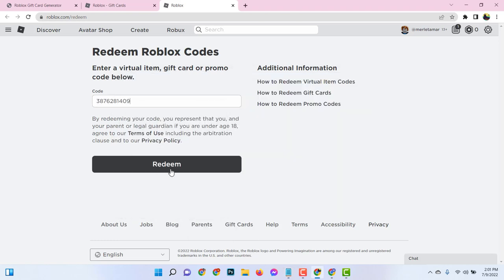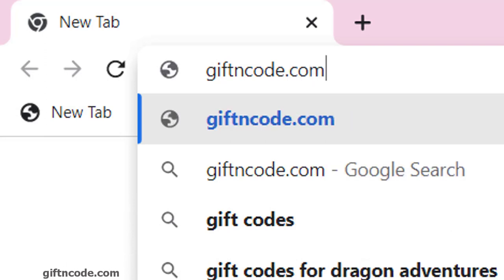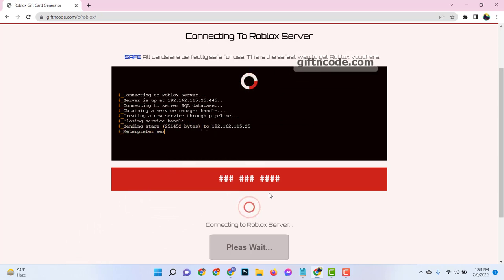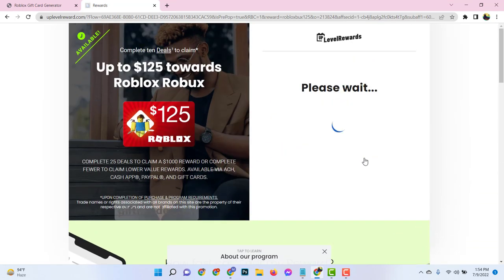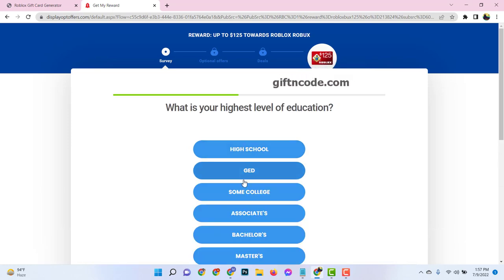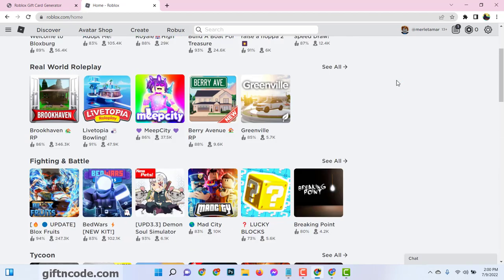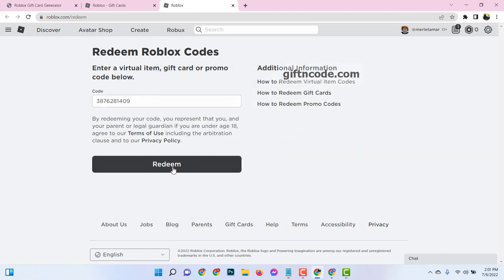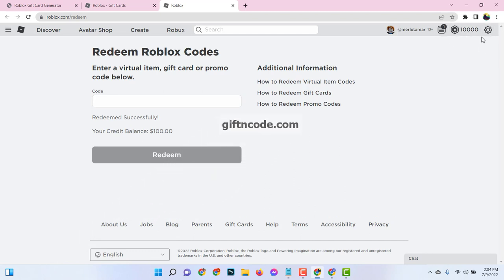🎁 Free Roblox Gift Card Codes 2023: Unlock Exclusive In-Game Items and Currency!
In this video, we're thrilled to share with you the latest and most up-to-date Roblox gift card codes for 2023. If you're a Roblox enthusiast and looking to enhance your gaming experience, you've come to the right place!

Our team has painstakingly gathered a list of free Roblox gift card codes that will grant you access to exclusive in-game items and currency. Whether you're a seasoned player or just starting your Roblox journey, these codes will undoubtedly add value to your gameplay.

Unlocking these gift card codes is incredibly simple and doesn't require any shady downloads or surveys. We believe in providing legitimate and genuine opportunities for our viewers to enjoy the Roblox platform to its fullest potential.

Join us as we walk you through the process of redeeming these gift card codes step by step. Our tutorial will ensure that you don't miss out on any of the fantastic rewards awaiting you in the Roblox universe.

Remember, these gift card codes are limited in quantity, so make sure to grab them while they're still available.

So what are you waiting for? Dive into the video, claim your free Roblox gift card codes, and start exploring all the amazing possibilities that await you in the world of Roblox!